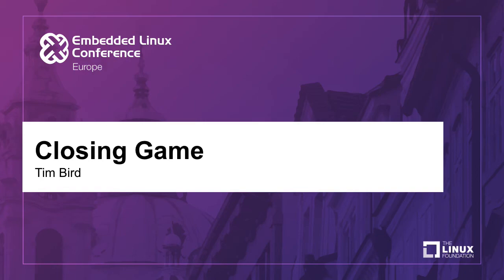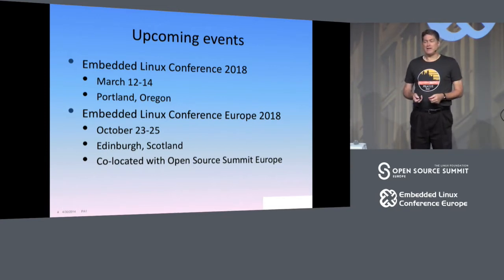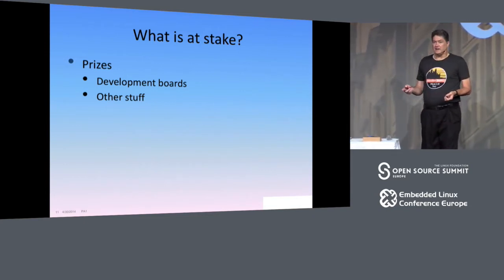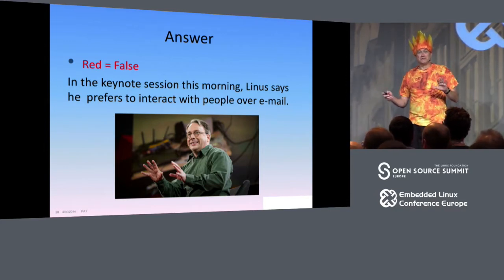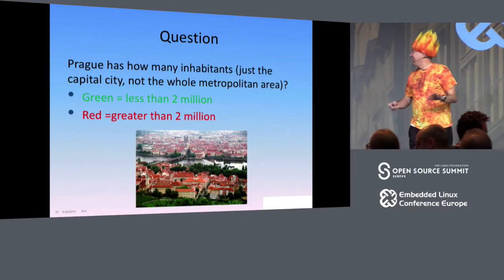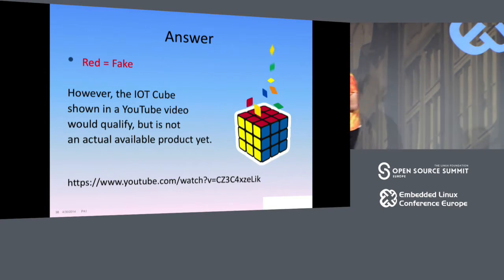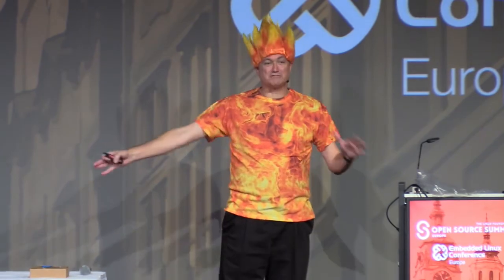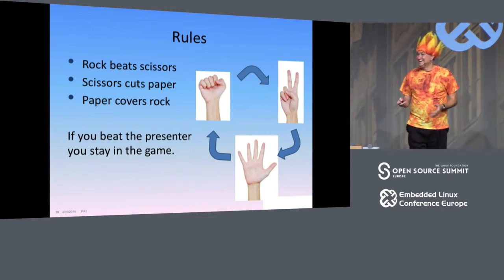Closing Game - Tim Bird